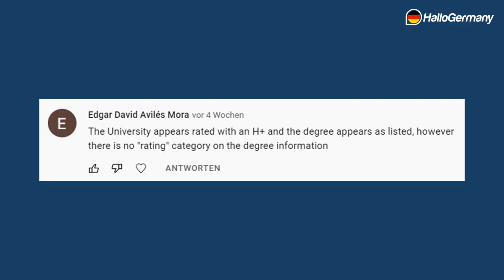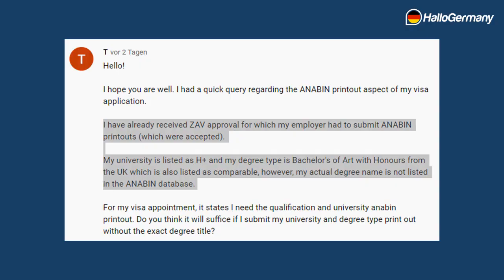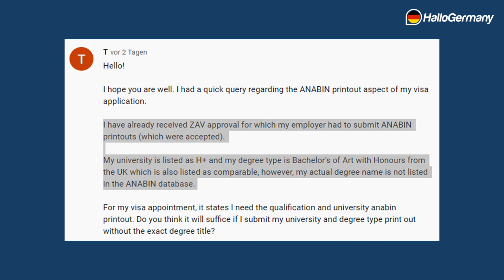How to use Anabin: Your FAQs on degree ratings and EU Blue Card applications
Our follow-up video to the Anabin step-by-step guide. We've selected three of your most frequently asked questions about Anabin excerpts, Anabin printouts for visa and EU blue card applications and much more. Check out the answers in this video.

Contents:
00:00:00 Frequently asked Anabin questions
00:00:47 My degree has no rating on Anabin
00:01:45 Blue Card application with A3/A4/A5 degree classification
00:03:03 ;y degree name is not listed on Anabin
00:04:51 My bachelor degree is not recognized
00:06:16 Apply for Statement of Comparability (ZAB) for Blue Card applicants
00:07:20 Where to find more information